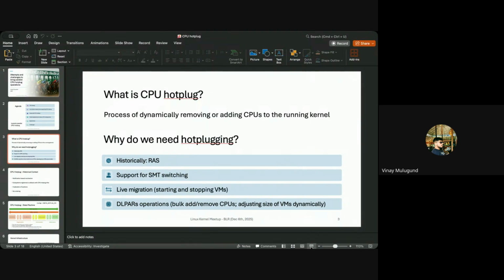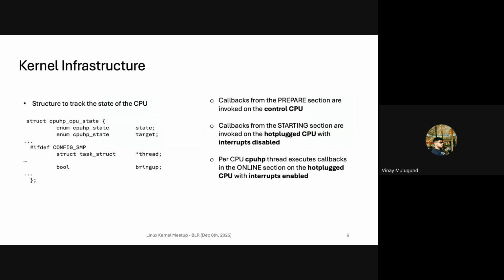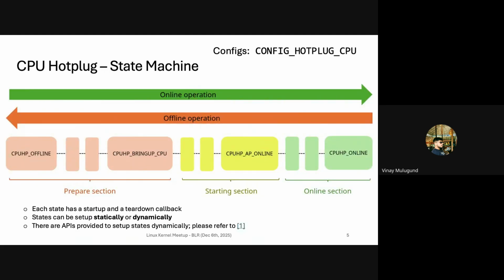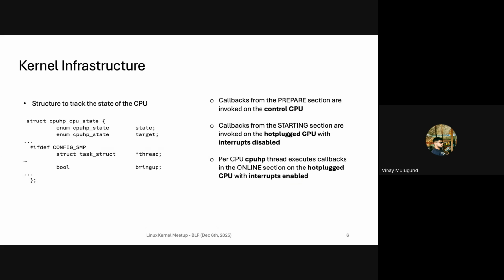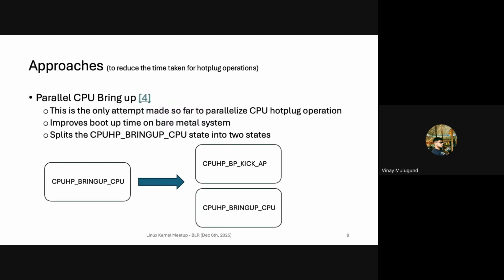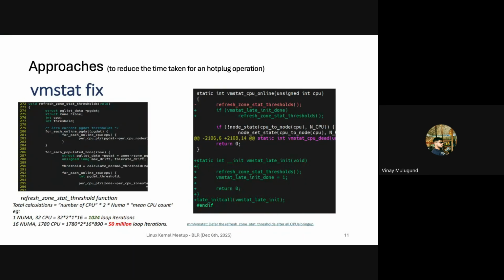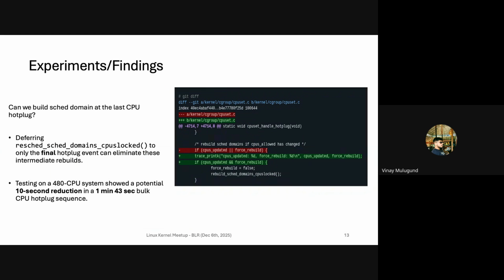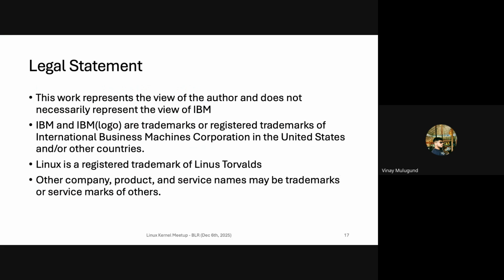Attempts and challeges to bring parallel CPU hotplug operations by Vishal Chourasia Linux Kernel M